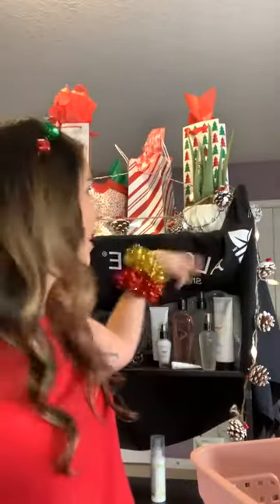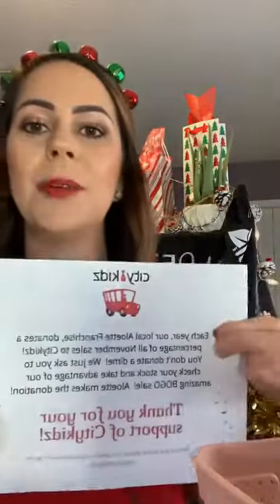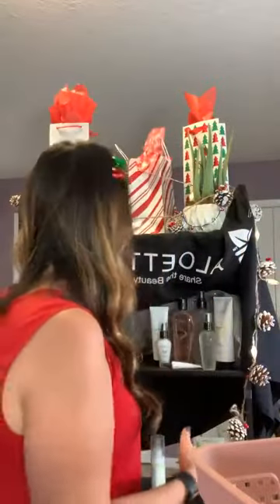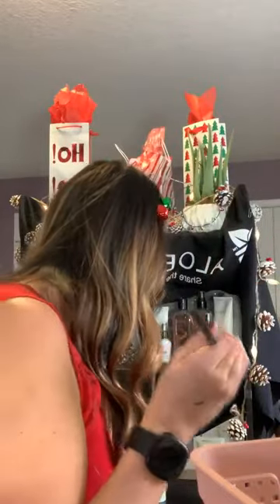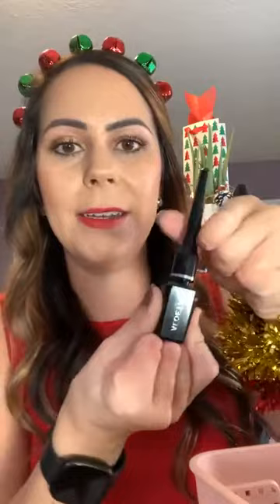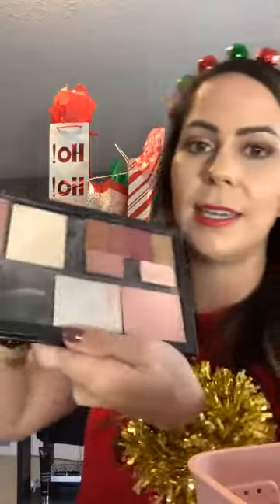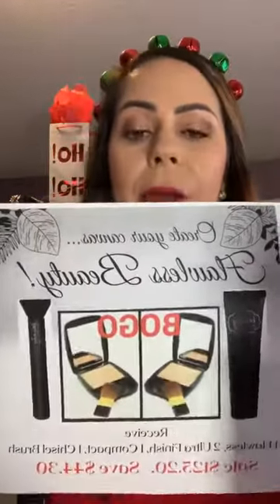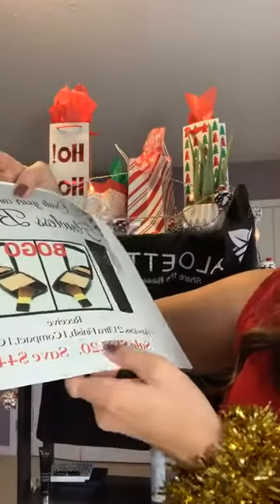video 4- clean beauty makeup- open house